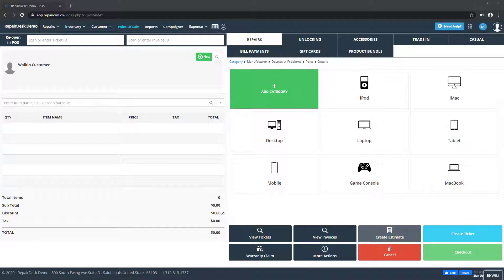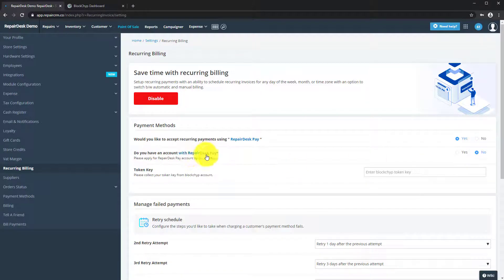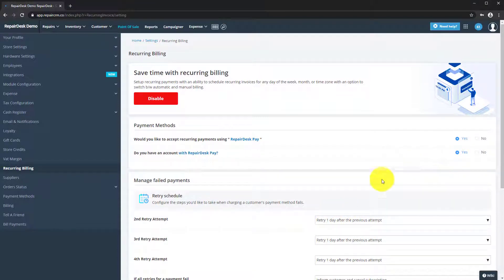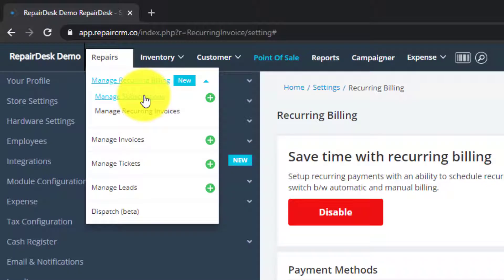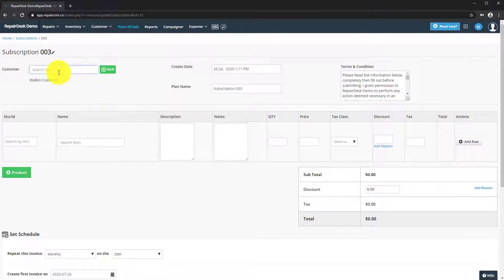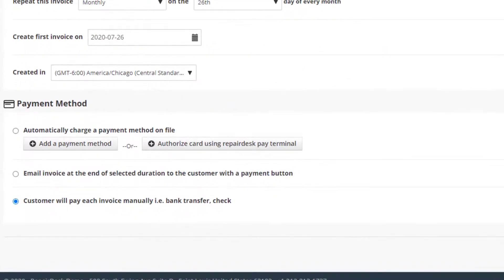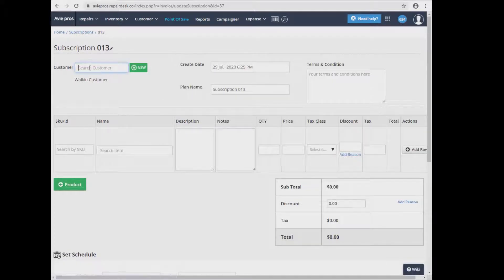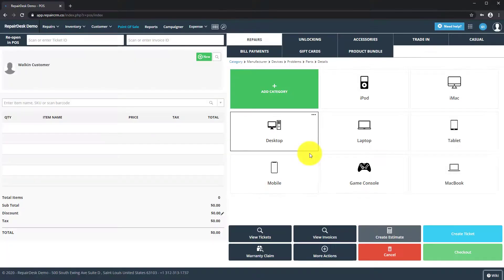How to Use Recurring Billing - RepairDesk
RepairDesk has added a new feature to its software platform: Recurring Billing.

Using Recurring Billing, you will be able to schedule payments for customers automatically and either charge them through their card, or send them an invoice that they can then pay through.